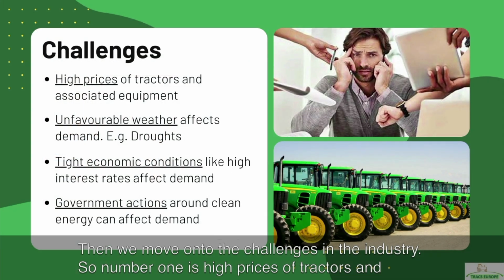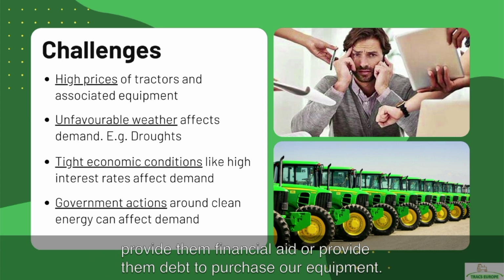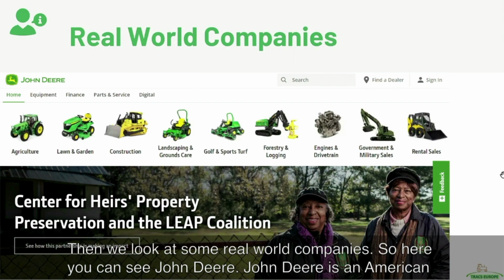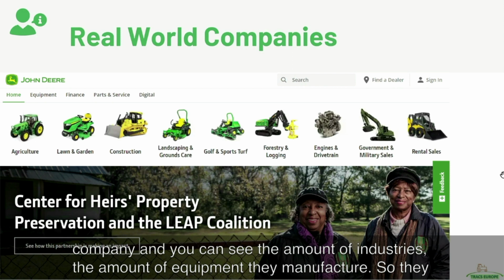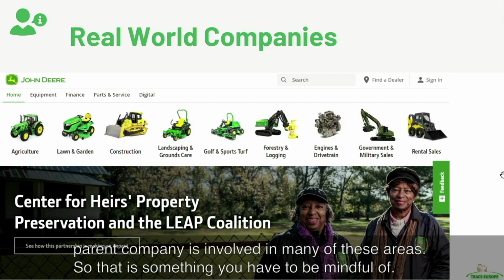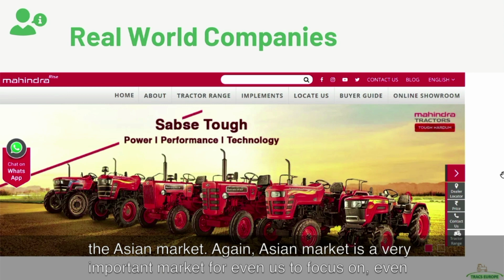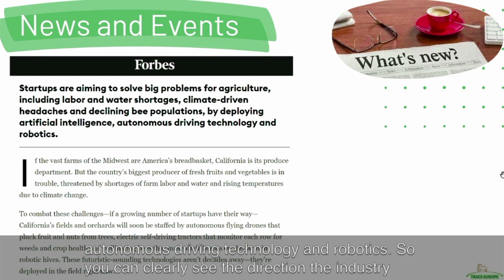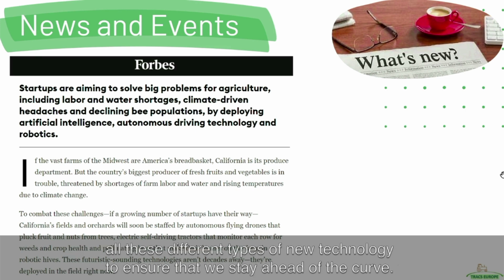OCS Industry Analysis May-Aug23 | SAMPLE YT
This video covers some part of OCS Industry Analysis video provided in OCS package of Practice Tests Academy.

Tracs Europe is the newest pre-seen material available for the CIMA OCS exams for the May and August 2023 sessions. Tracs Europe is in the industry of manufacturing and selling agricultural tractors across Europe. The pre-seen provides a detailed look at both the industry and the hypothetical company. A closer look at the industry and company helps us identify key issues, possible important points of which might form the possible issues on the day of the exam.

ℹ Check out what is included in our OCS FREE and Premium packages

Practice Tests Academy is your interactive way to successfully prepare for your CIMA Case Study exams. We provide a wide selection of online CIMA practice materials.